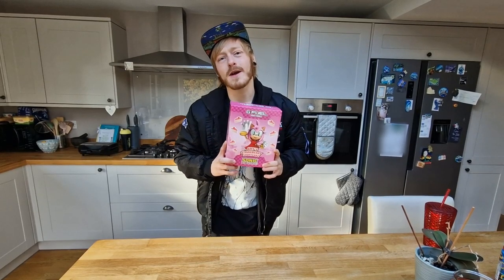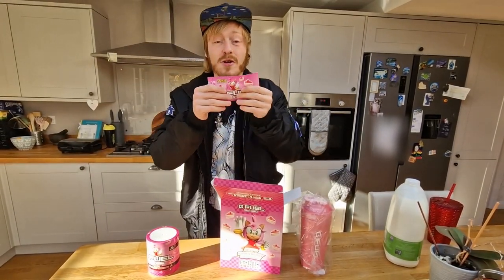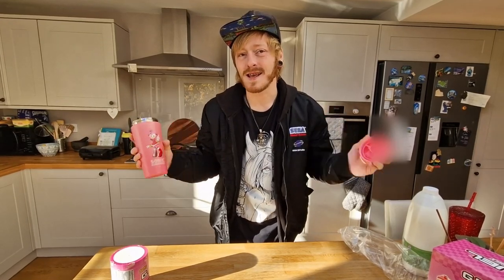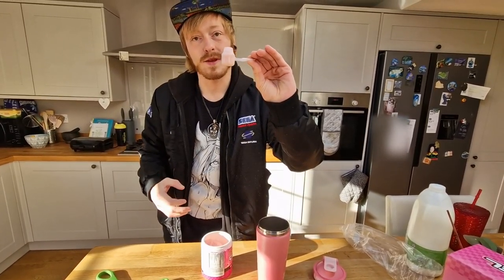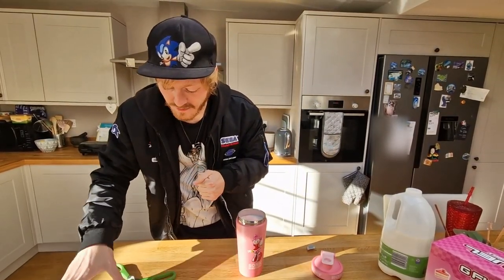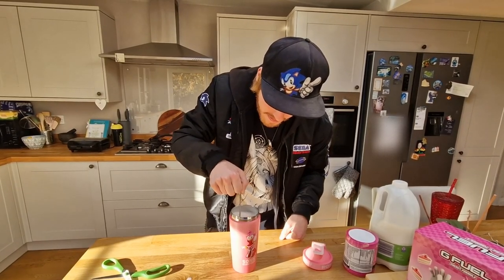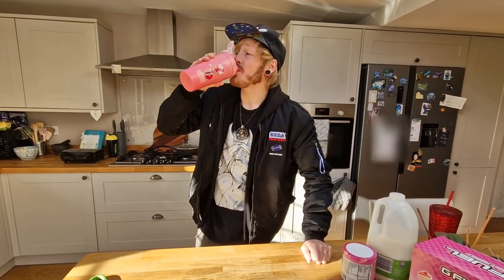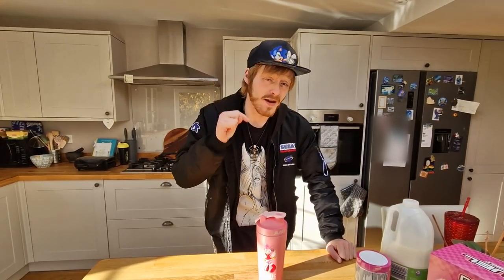Amy's Strawberry Shortcake G Fuel Unboxing and Review!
and SAVE 10% ON YOUR NEXT ORDER!

If you would like to support me directly, you can do so here!

This stream is not intended for children.

LIKE THE PAGE ON FACEBOOK FOR UPDATES AND MEMES

FOLLOW ON INSTA FOR VIDEO UPDATES